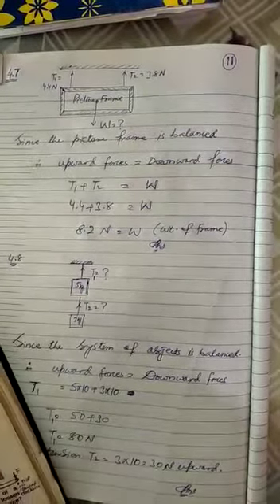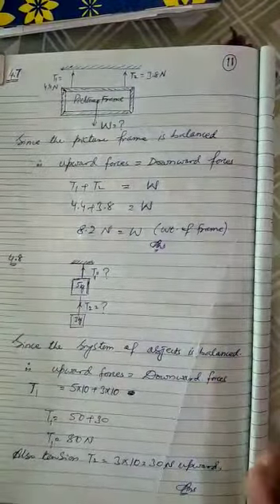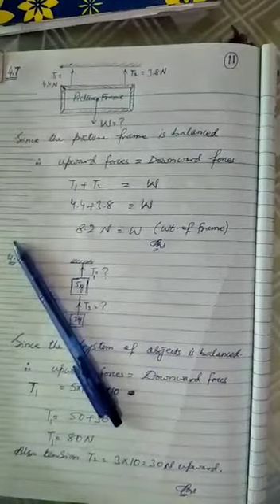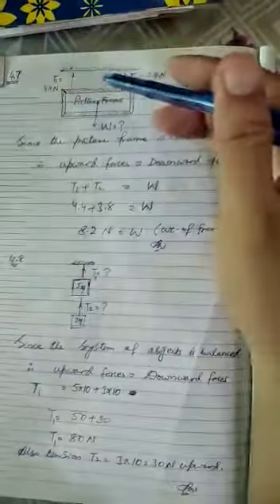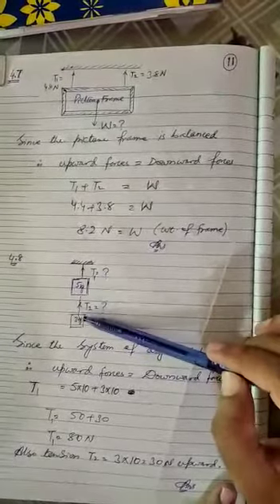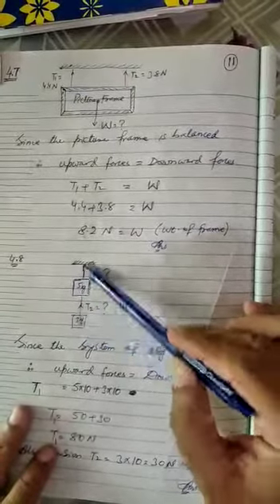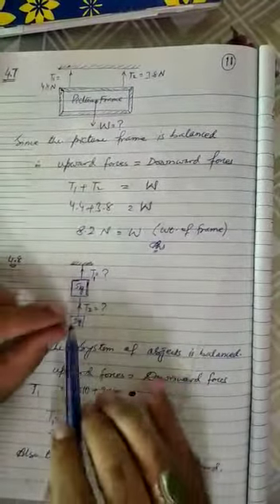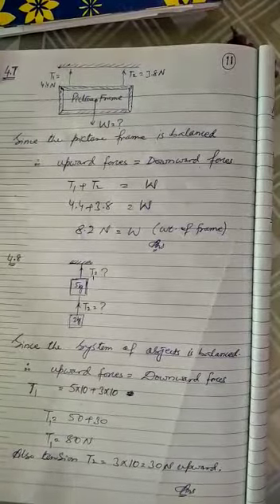class 9 physics ch 4 lec 11